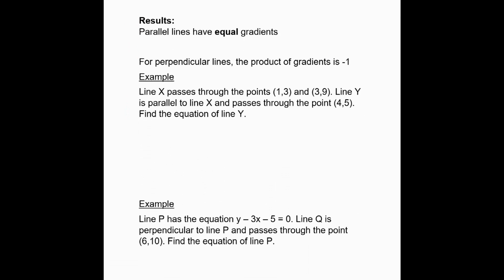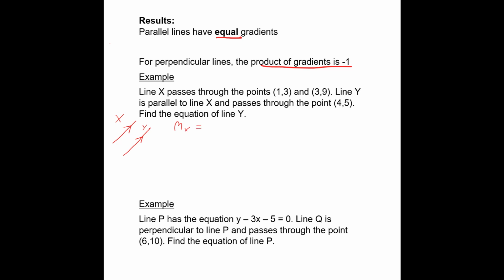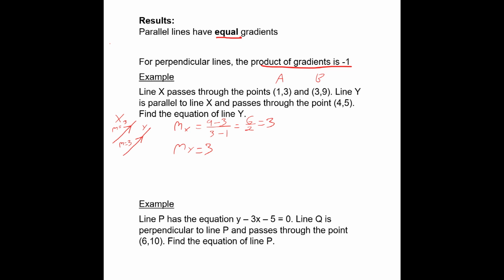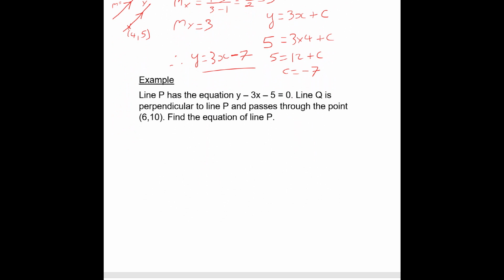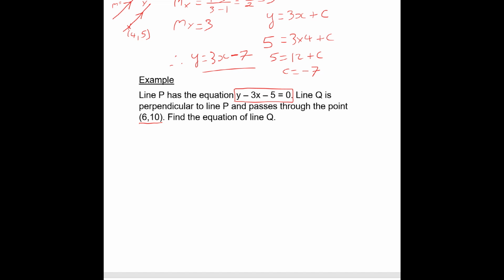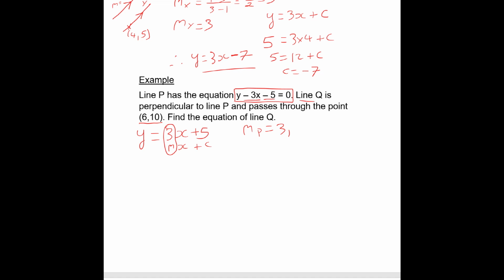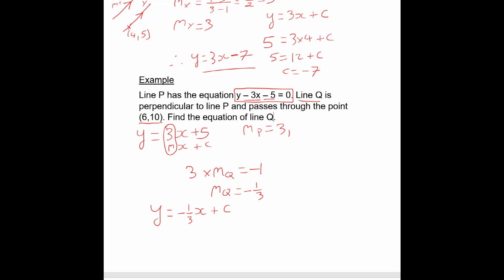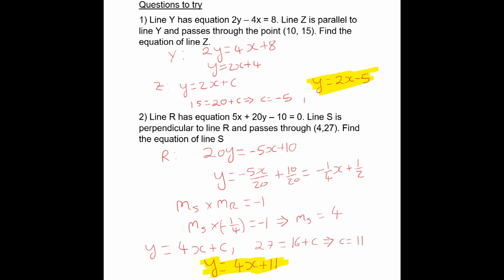10A2 Parallel and Perpendicular Line Equations